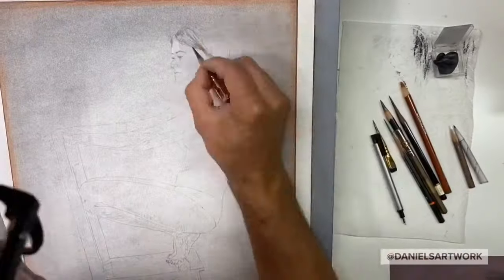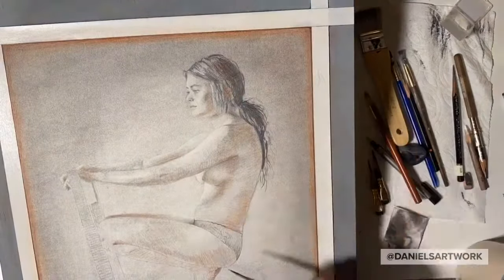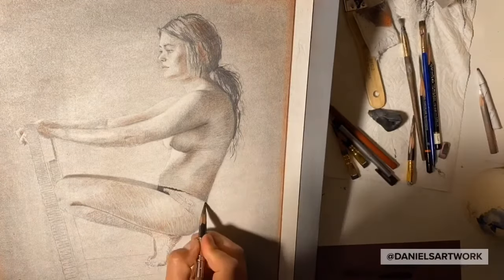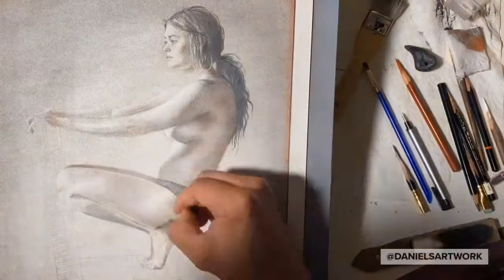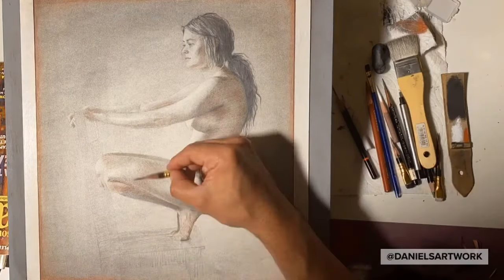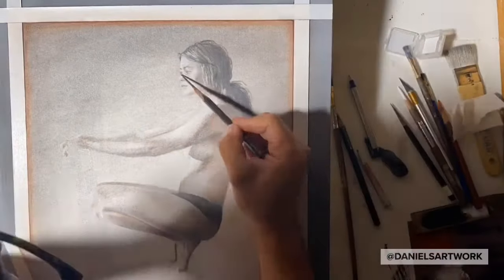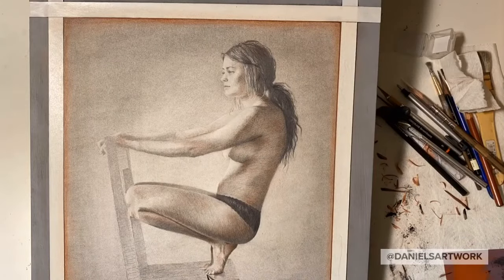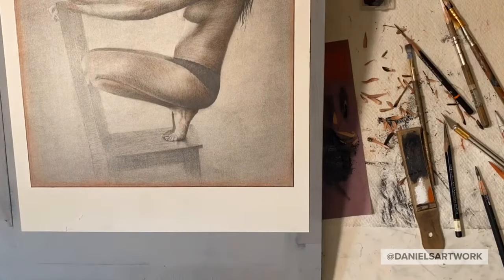Drawing of my friend Marley by Daniel Gonzalez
A time-lapse video of Daniel Gonzalez drawing a portrait of his friend Marley.